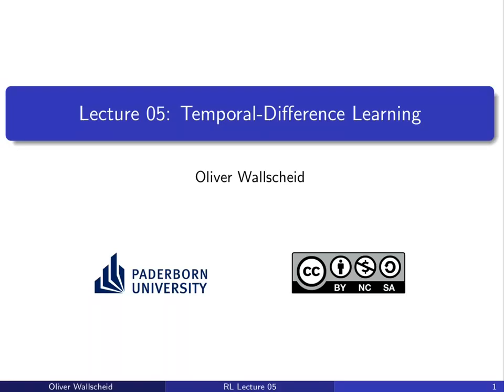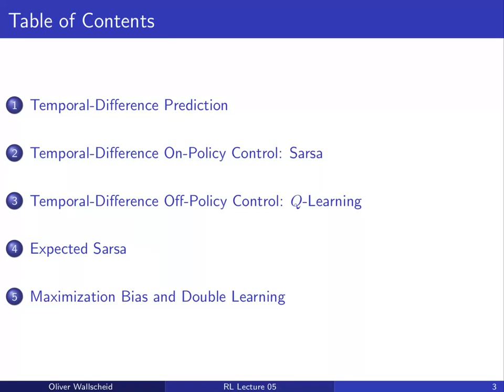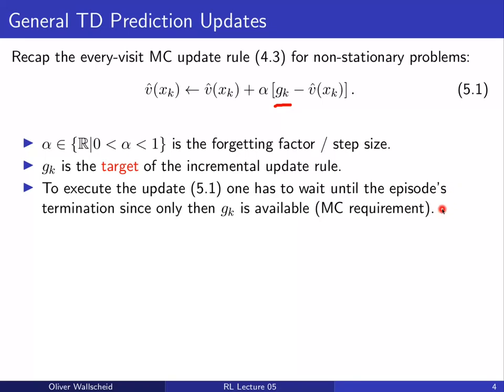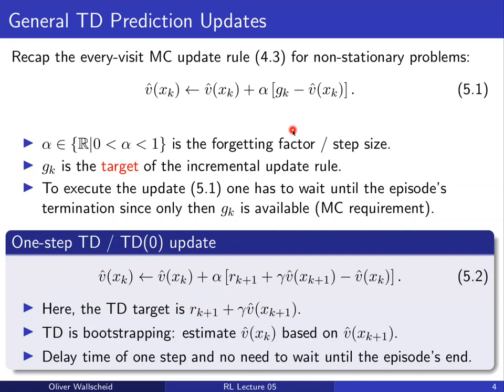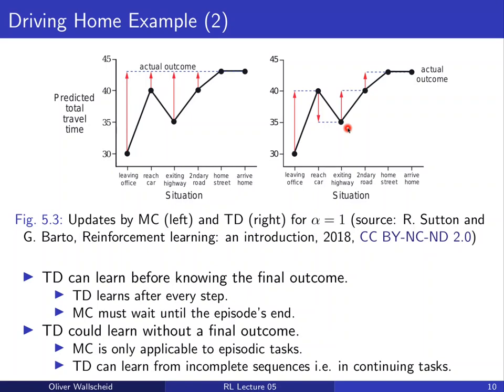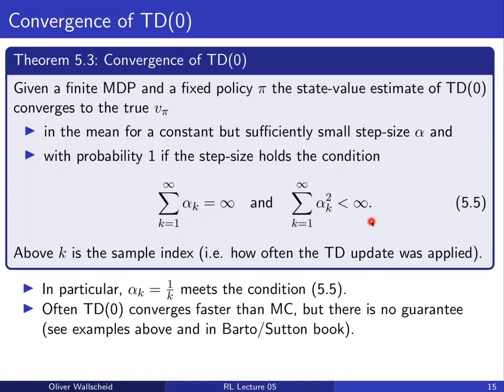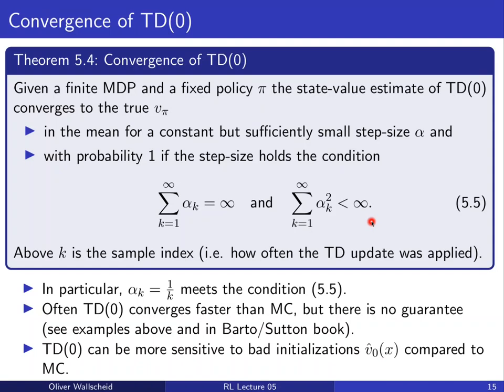Lecture 05: Temporal-Difference Learning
Fifth lecture video on the course "Reinforcement Learning" at Paderborn University during the summer term 2020.